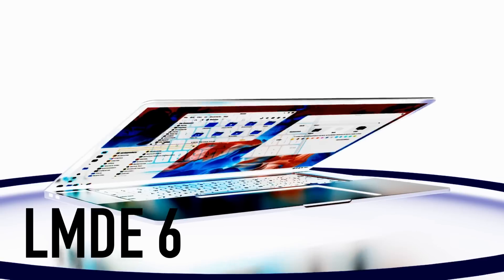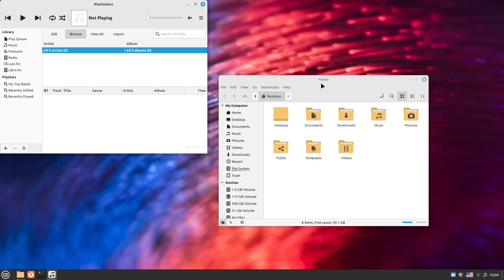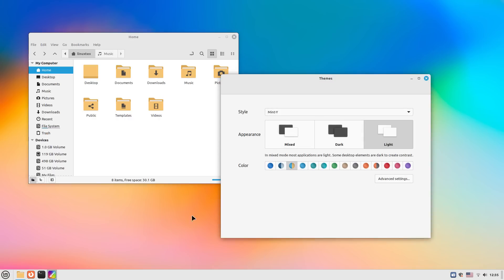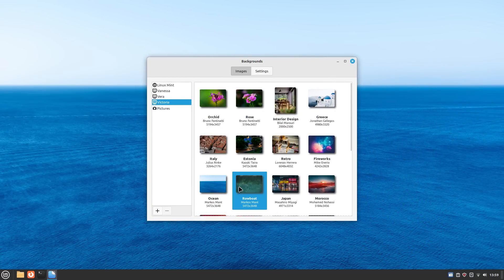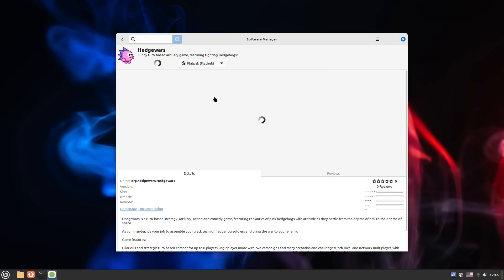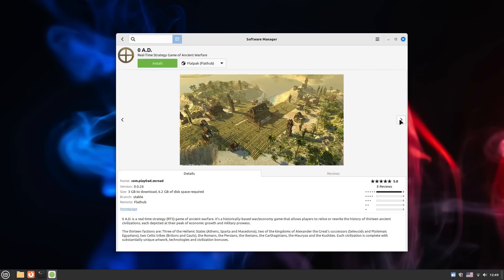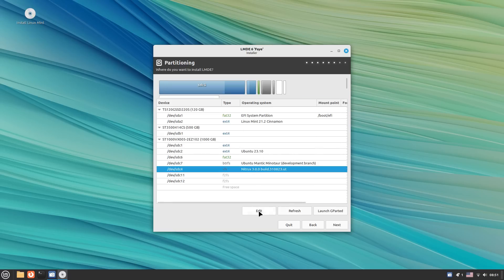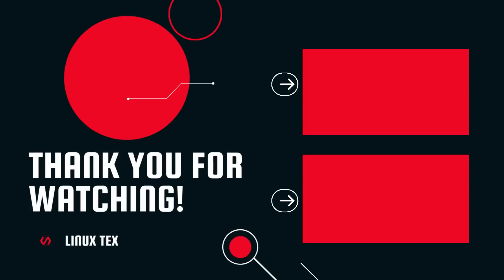I Tried LMDE 6 and It BLEW MY MIND - Here's Why! (EXCLUSIVE)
This is the all new LMDE 6, and it’s trending right now, LMDE is short for Linux Mint Debian Edition and it’s an extraordinary distro from the makers of the wildly popular Linux Mint.
What started off as a backup project has grown into a fantastic operating system, merging the best of both worlds, Debian’s time tested stability and Linux Mint’s fresh, modern approach. I was left surprised by the high quality computing experience that this distro provides. Really, LMDE is carving its own place in the Linux world and it’s definitely here to stay.
I’ve been playing with LMDE 6 for some time now to see how it performs as my main system. I was really anticipated to see how LMDE 6 compares against other top distros, especially my main Linux Mint system, and LMDE came out with flying colors. Really, in certain areas, this is even better than the main Linux Mint. And very honestly, LMDE 6 is strong contender for the throne of the best Linux distro in 2023.
So I’m thrilled to bring LMDE 6 to you today. Let’s jump right in and have a look at the user interface, the performance, the stability, software availability, gaming and finally see why this stealthy distro is getting hyped to the kingdom come.